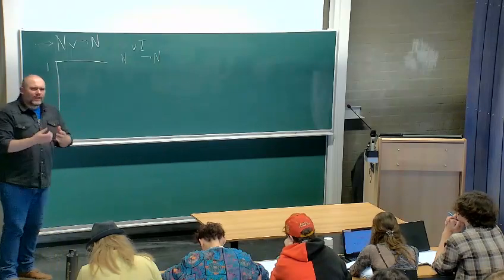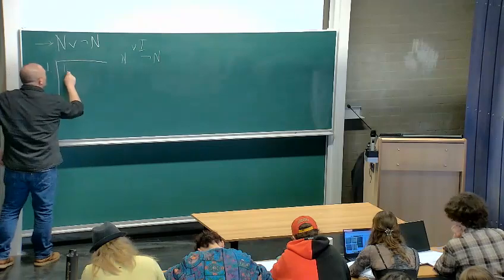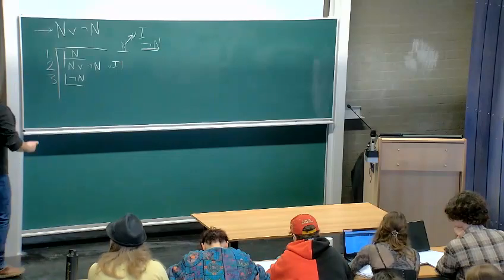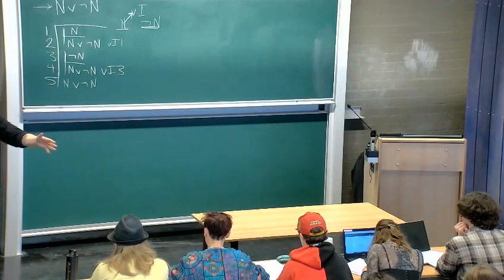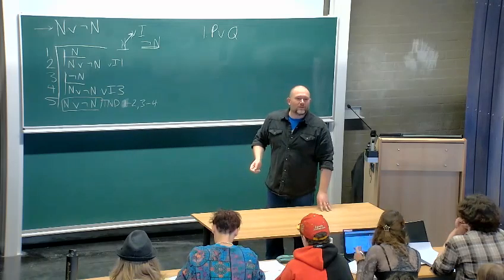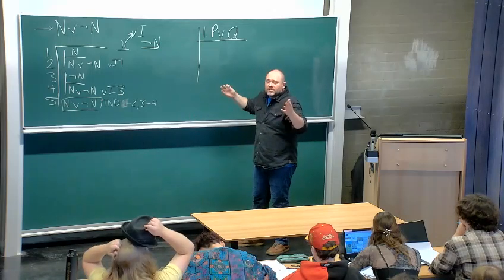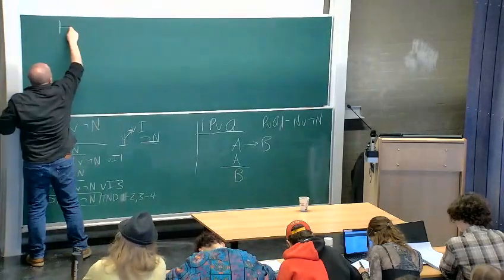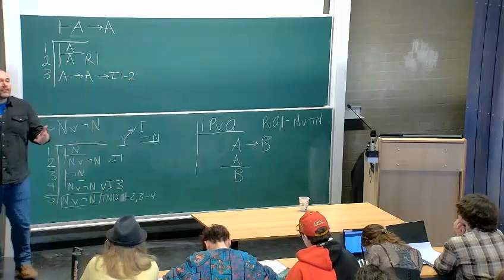Logic L9 Part II